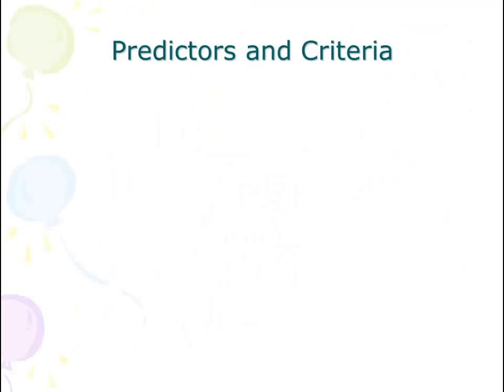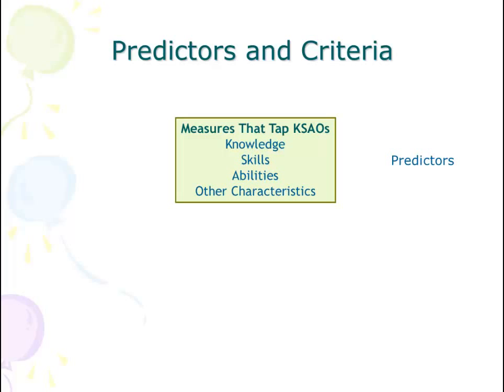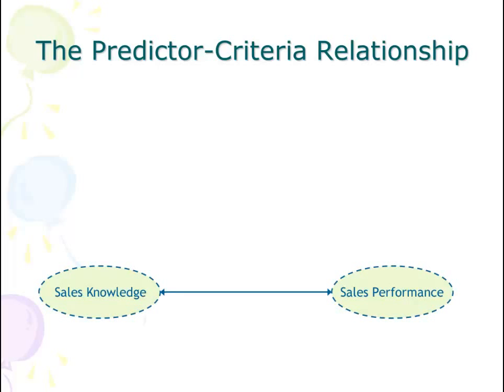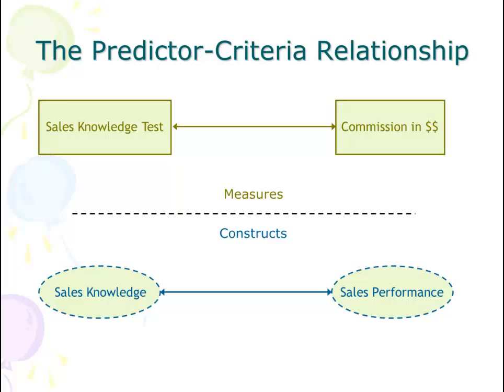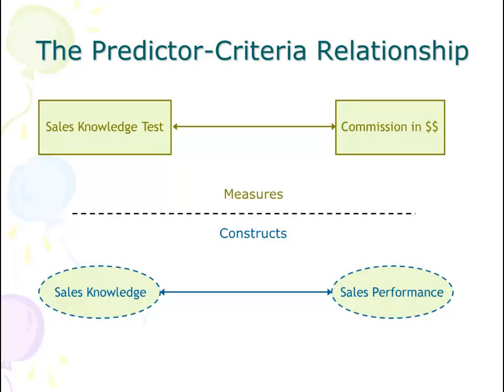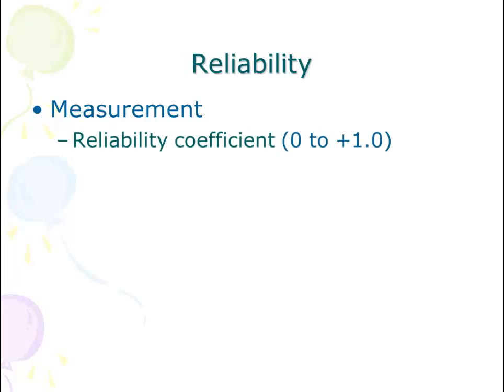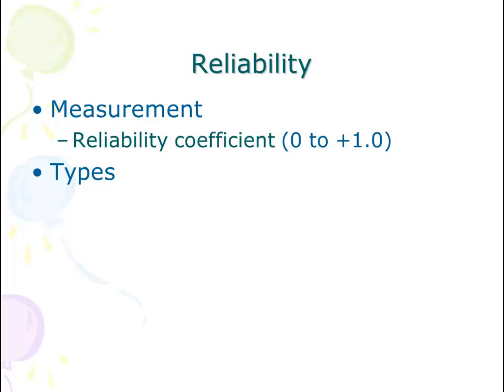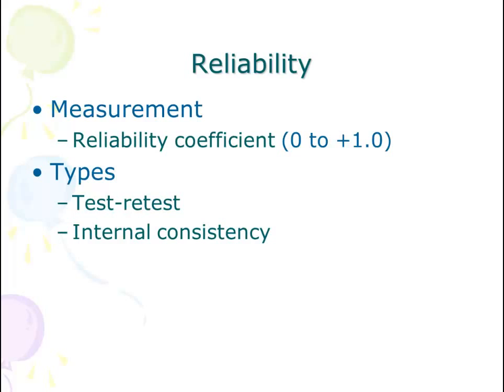Employee selection pt Ia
In this part of the video, I introduce some basic concepts in hiring and talk about reliability.